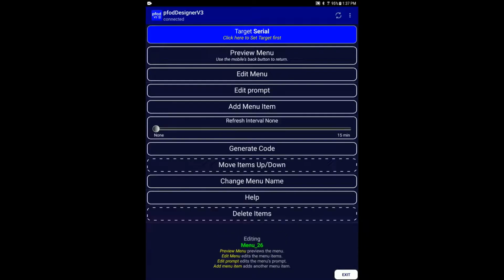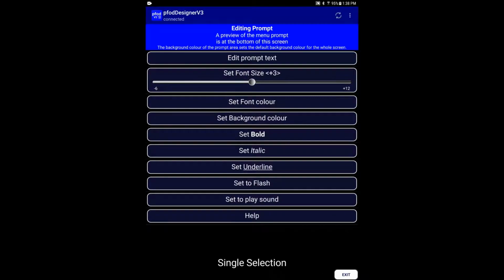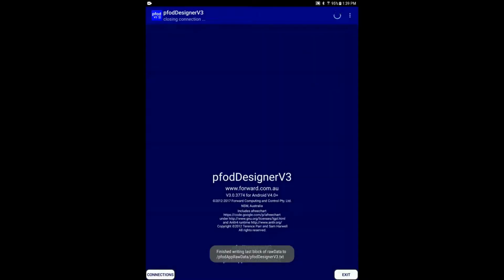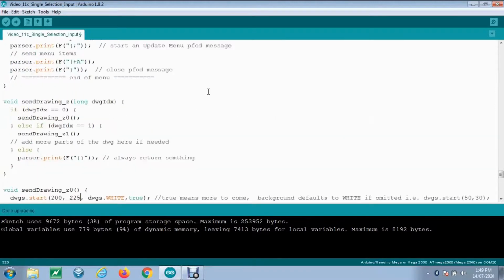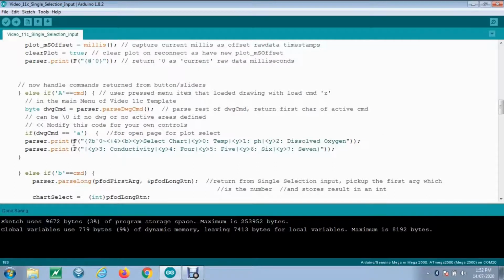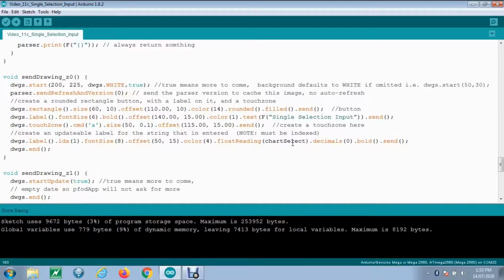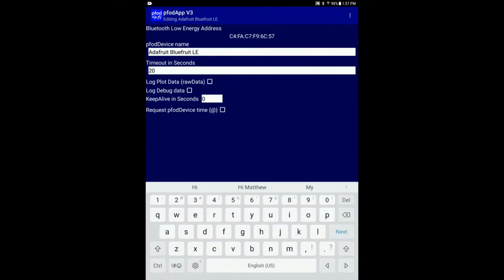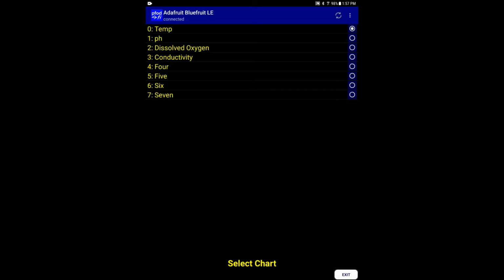Arduino User Interface Software (pfodDesigner Video 11c)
Arduino user interface builder software
Micro-controller user interface builder software
Micro-controller GUI software
Arduino GUI software